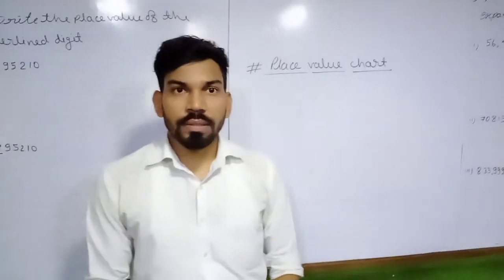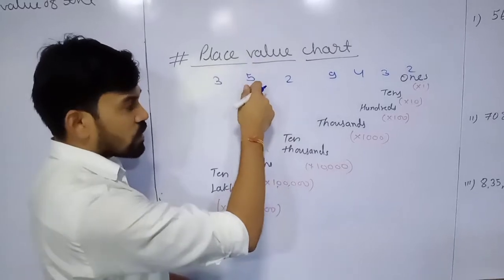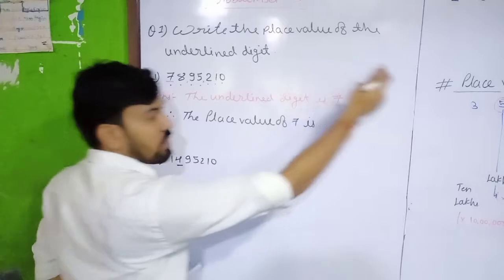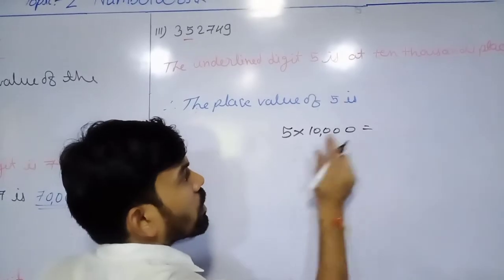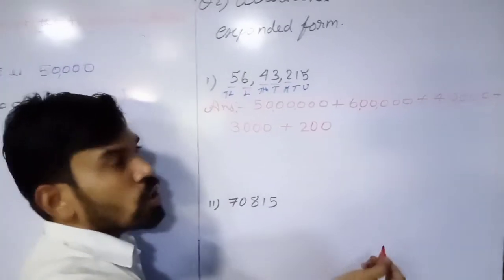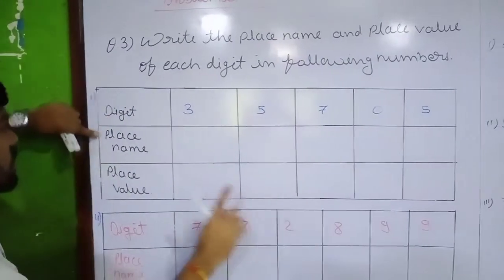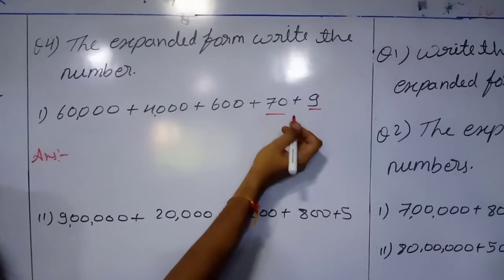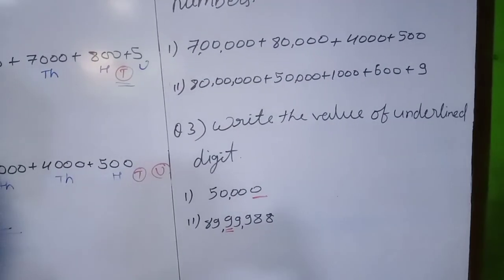STD : 5th, Mathematics, Chapter - 2, Number Work, Part - 5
Problem set 5 has been solved by Shri Rajkumar Yadav Sir.